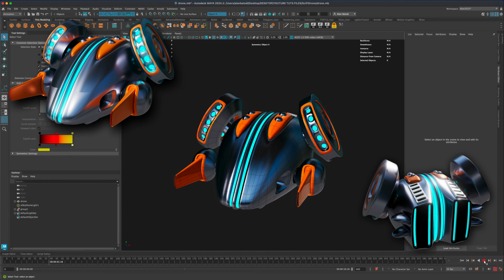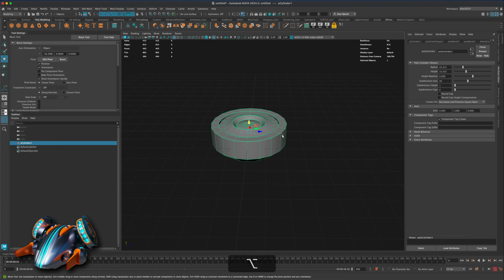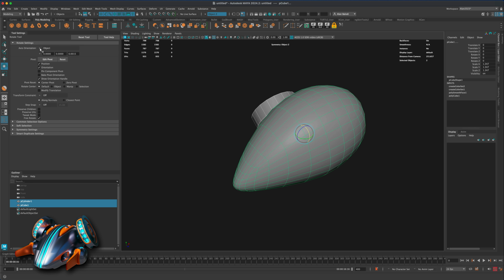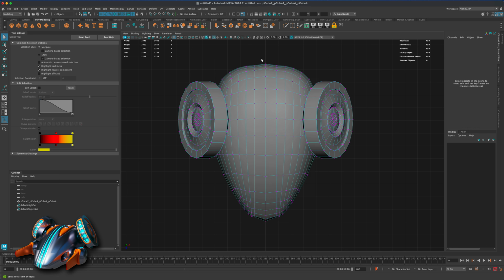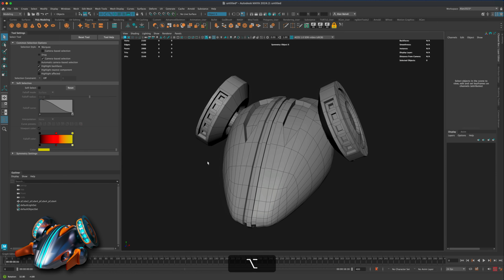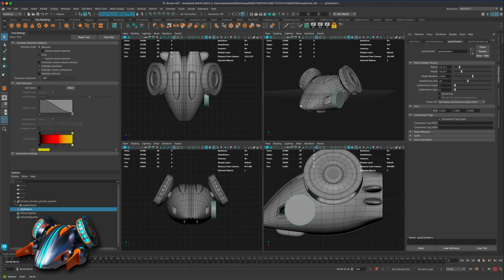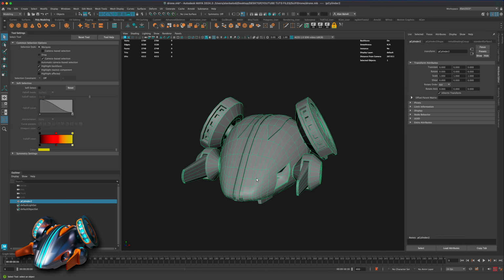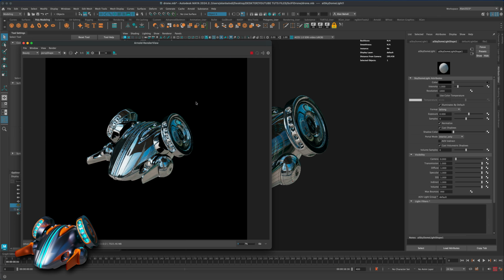Maya Tutorial: Modeling & Rendering a Sci-Fi Drone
In this Step by Step 3D Modeling Maya tutorial I will guide you through creating a cute sci-fi drone. Master the fundamentals of proper topology to ensure a smooth and efficient workflow. We'll explore creating fun and engaging shapes for your drone design as well as rendering it using Arnold Materials...